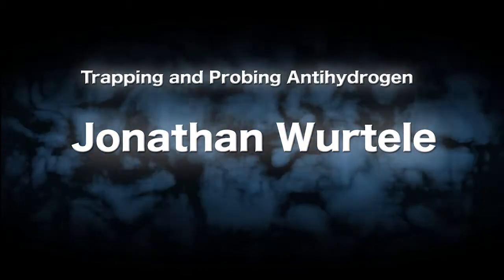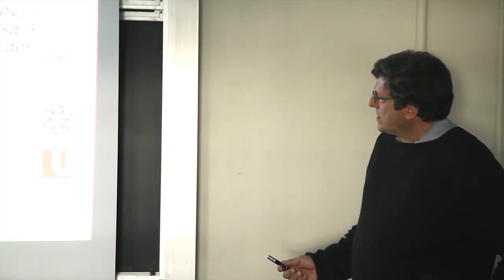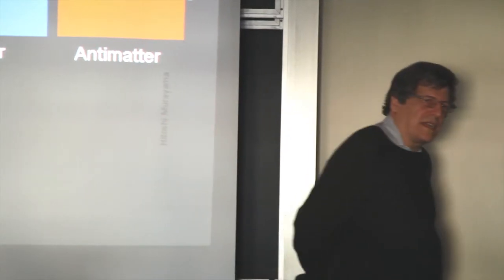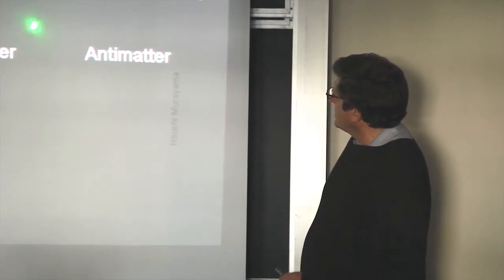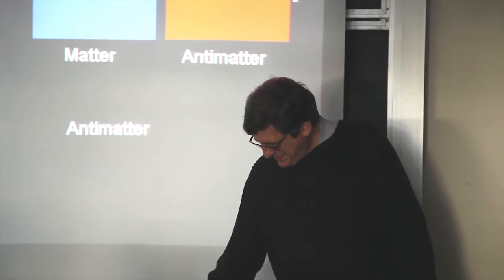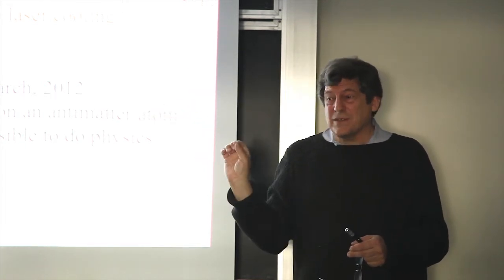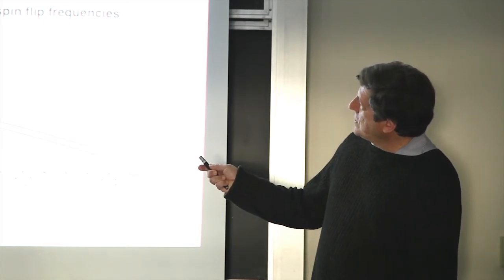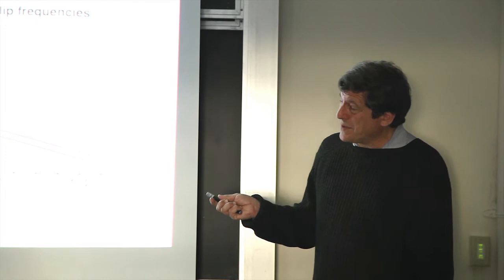Jonathan Wurtele- Trapping and Probing Antihydrogen